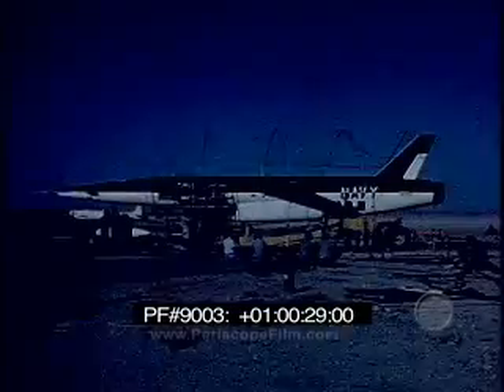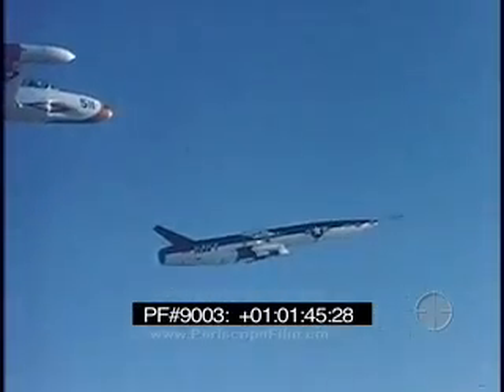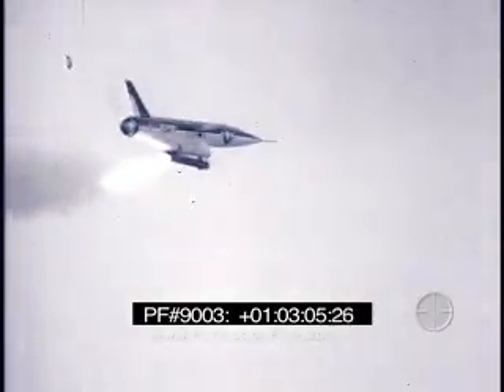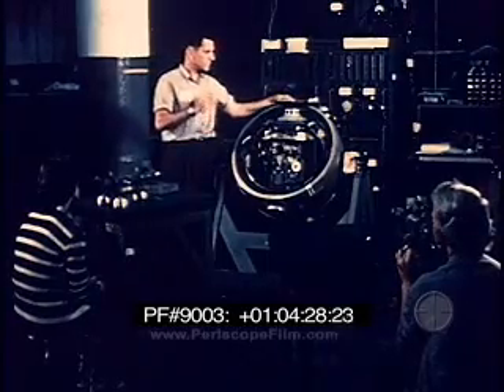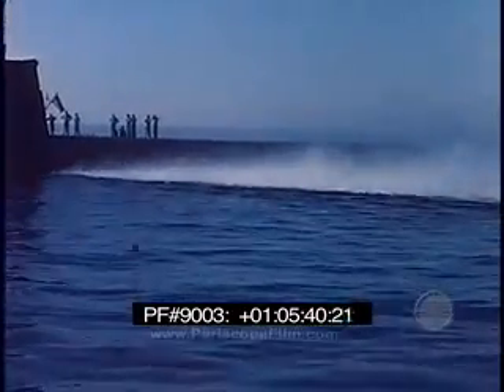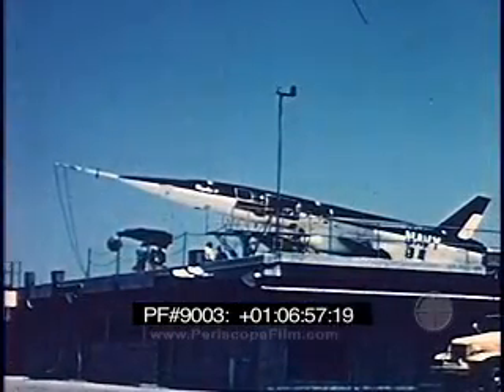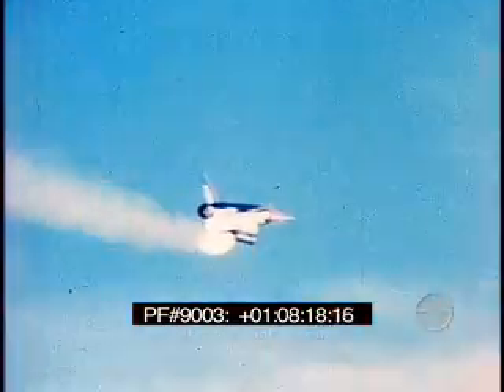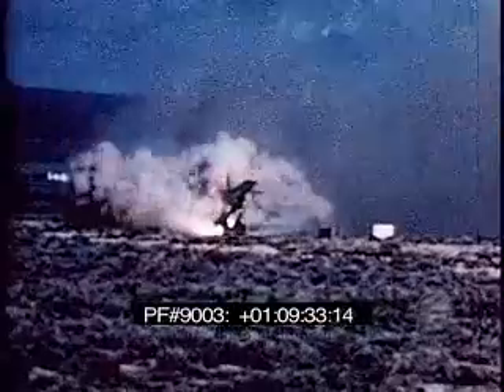REGULUS II PROGRAM NOVEMBER 1958 9003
The RGM-15 was more commonly known as the Regulus II, was an air-breathing, nuclear capable cruise missile that began development in 1957. This film, made by manufacturer Chance Vought, chronicles the testing and development of the supersonic, jet powered missile at Edwards Air Force Base. It culminates in the one and only launch of the bird off of a submarine, the USS Grayback (SSG-574) in 1958. This film also shows some of the amazing JATO launches of the missile, and the remote control landings of the Reg II test vehicle. Chance Vought used this procedure to help keep costs down, recovering the missile so that it could be used repeatedly.